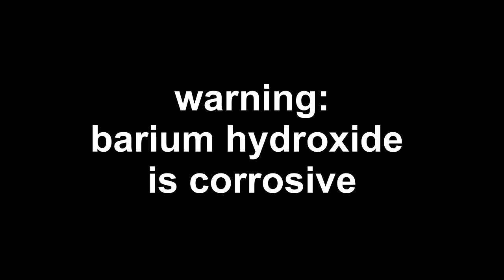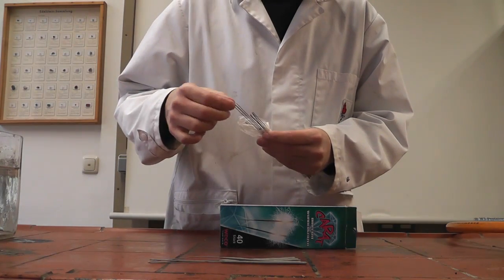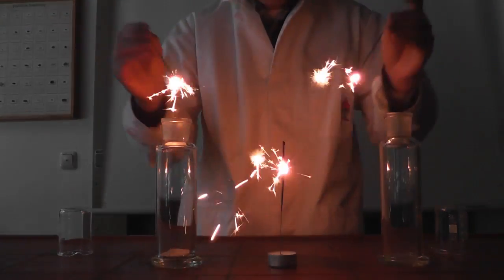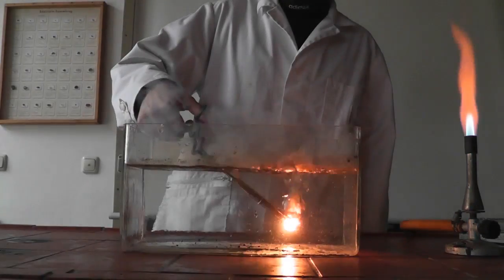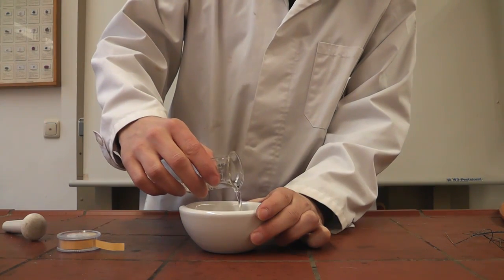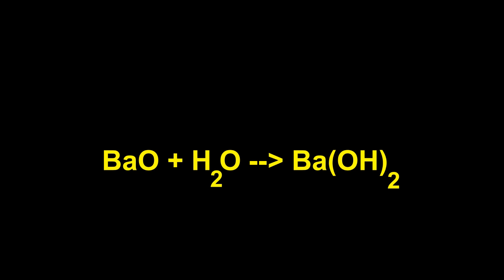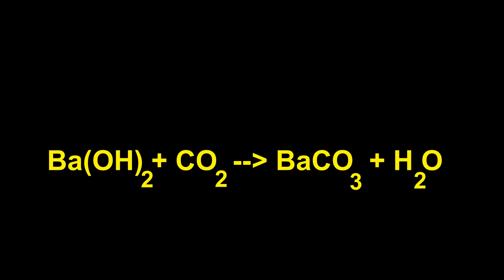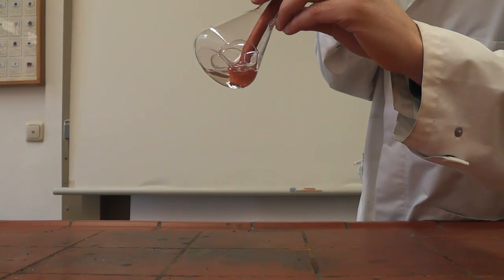Make barium hydroxide from spent sparklers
Barium hydroxide is extracted from spent sparklers. The resulting solution can be used as a test for carbon dioxide.